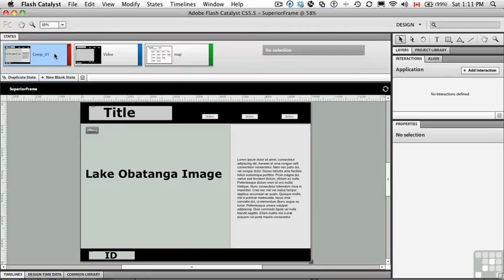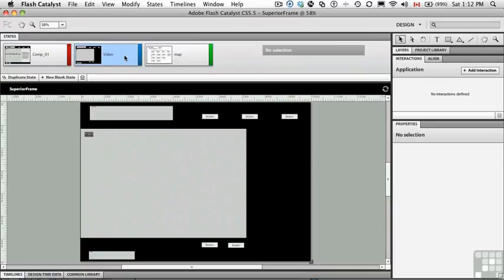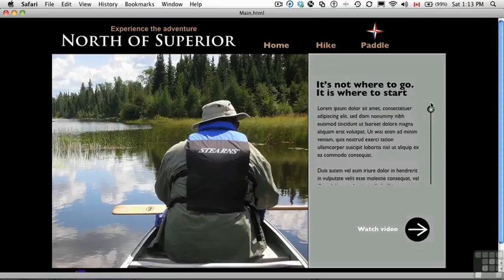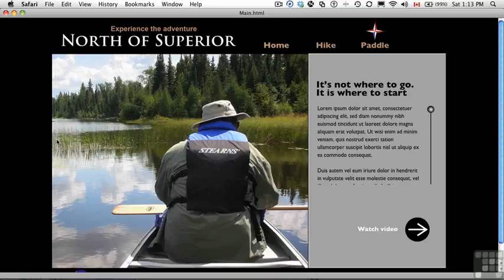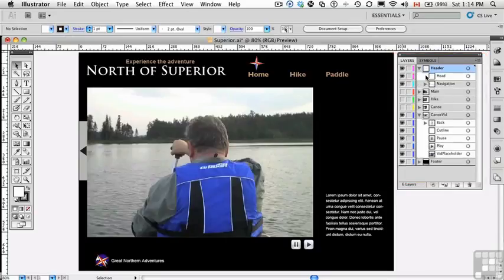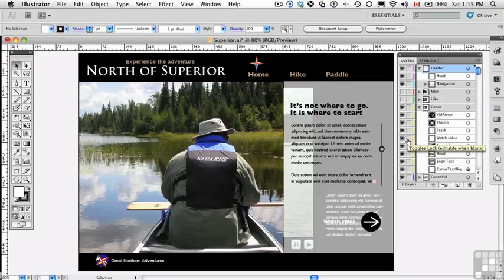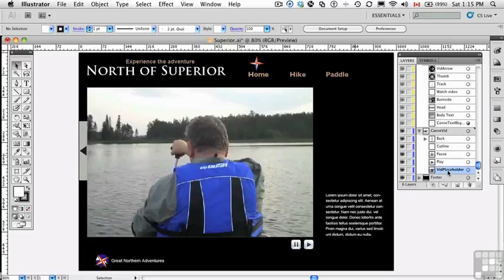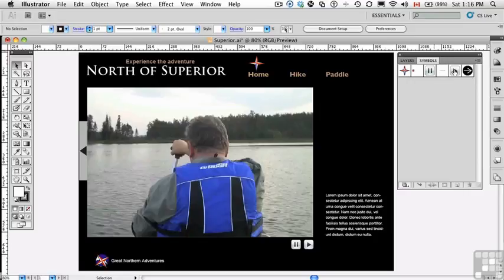Flash catalyst Cs5 -7-